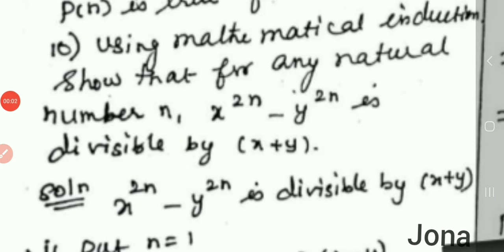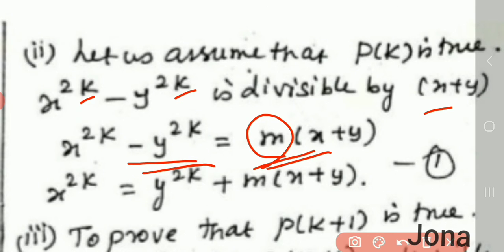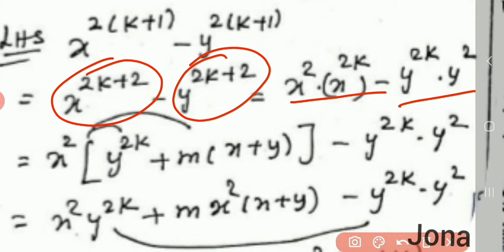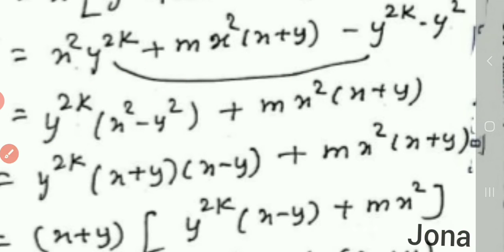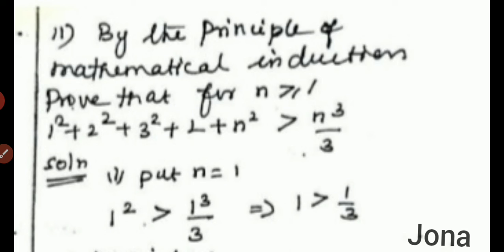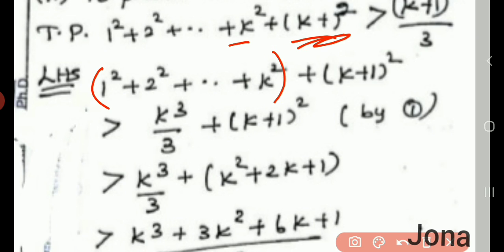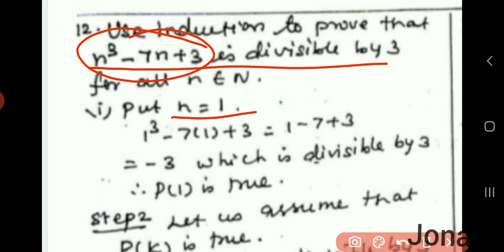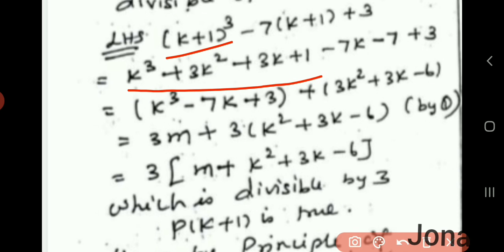MATHEMATICAL INDUCTION 11STD EXERCISE:4.4(10,11)